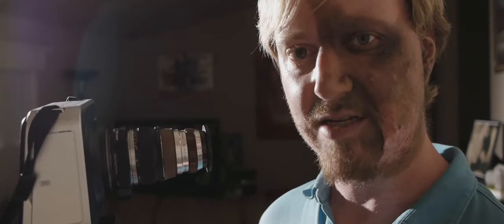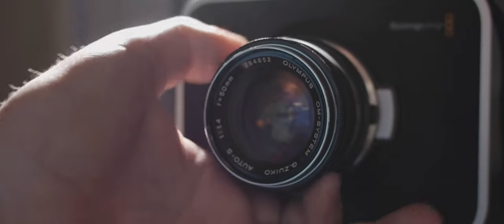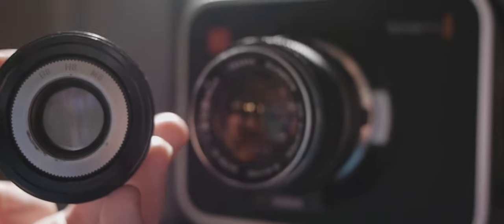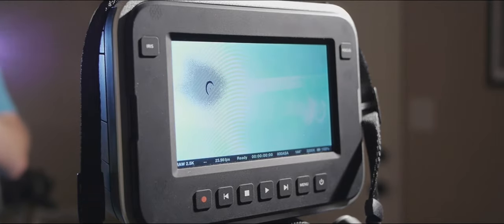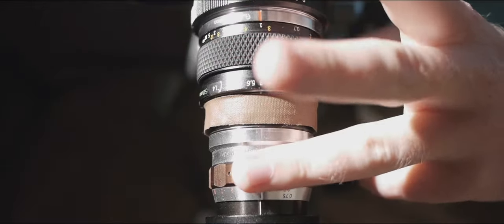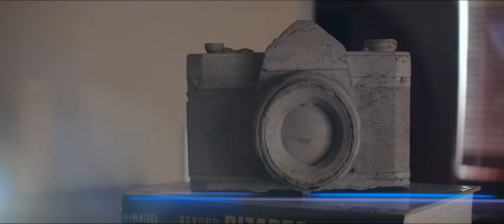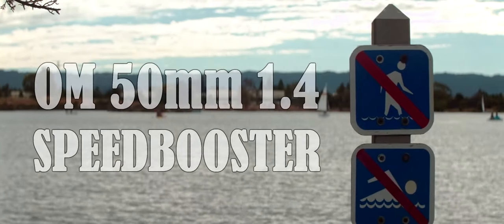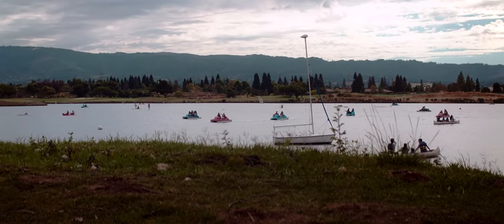Bolex Anamorphic Adapter Tutorial - BlackMagic Cinema Raw 8/19/1.5x Speedbooster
This is a very basic overview of how to get this lens setup and and adjusted for use with any camera, but I'm showing it on the BlackMagic Cinema Camera in this case.